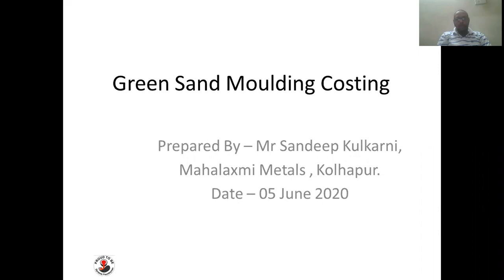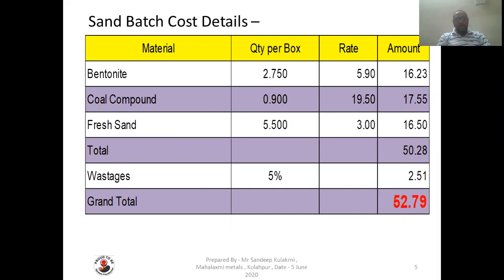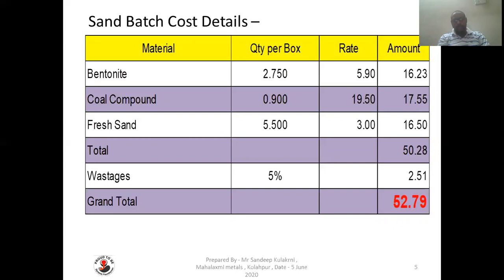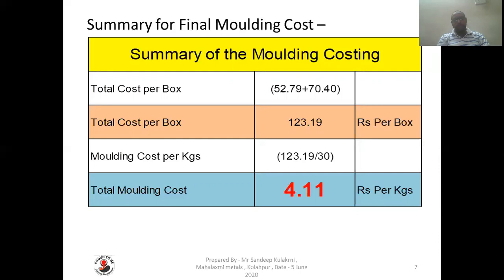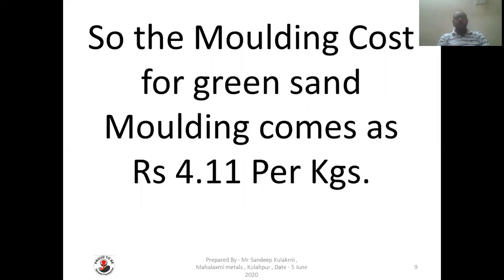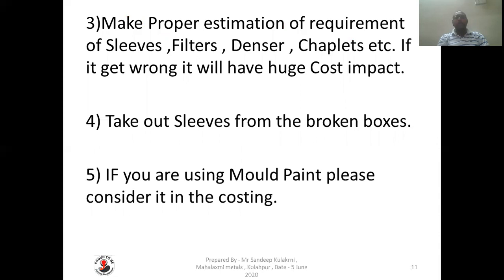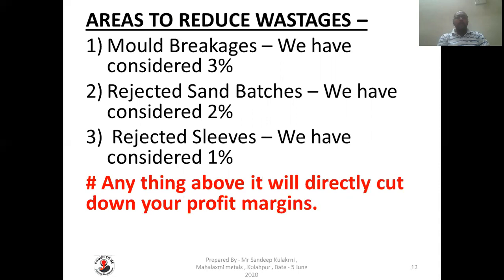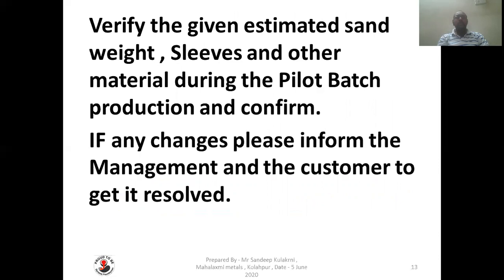Green sand moulding Costing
Step by step process to calculate green sand moulding costing. Speaker - Mr Sandeep Kulkarni, Mahalaxmi Metals, kolhapur